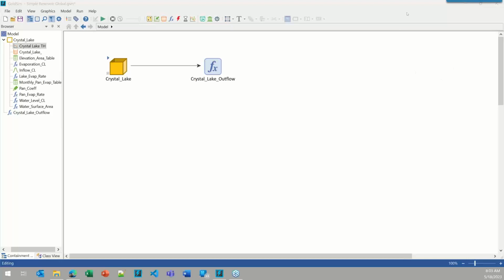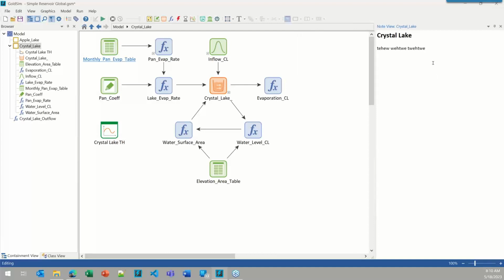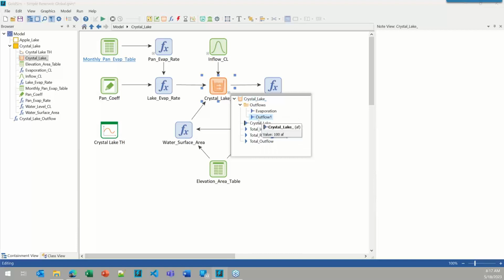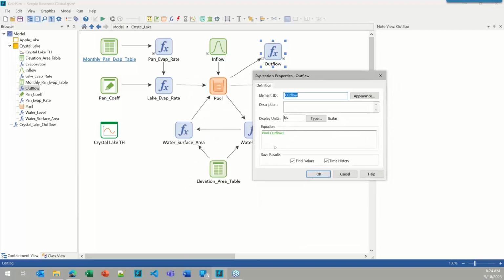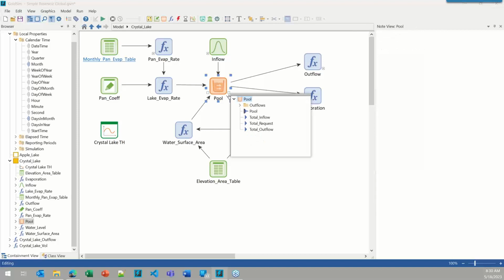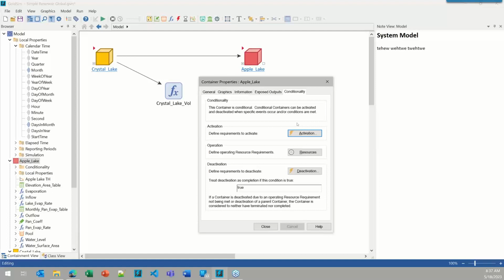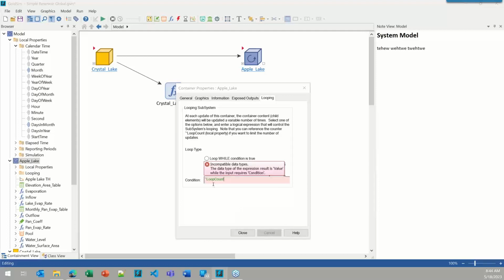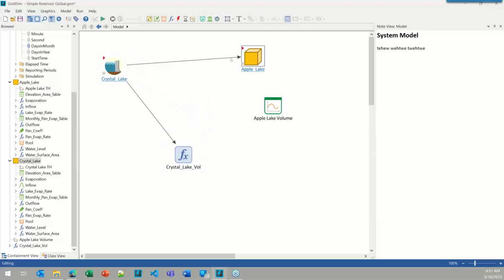Leveraging Container Properties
GoldSim's Containers are necessary for all but the simplest of models. These are the elements we use to organize the model into a structure that can be understood by your audience and without them, the complexity of your model would be severely limited. Before we dive into leveraging Container properties, it is important that you understand their basic functionality. In this webinar, I will demonstrate some important features and properties of the Container element that not only enhance the model but allow you to build a more scalable and readable model.

Below are the topics covered:

- Navigate Containers in the browser and graphics pane (shortcuts too)
- Localize Containers to represent objects with attributes
- Work with Exposed outputs
- Apply other properties such as Conditionality, Internal Clock, and Looping
- Enhance the visual impact of your model by using appearance options such as fill color, note pane, and custom element icon

💡 Jump to Unit 9 - Building Hierarchical Models of the online GoldSim Course for quick look at the fundamentals of Containers and be more prepared for the webinar.